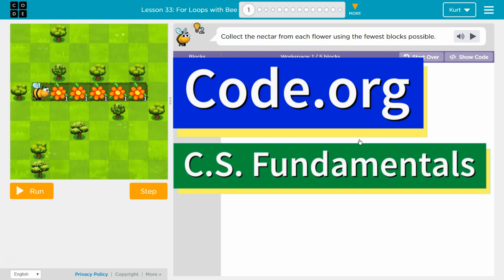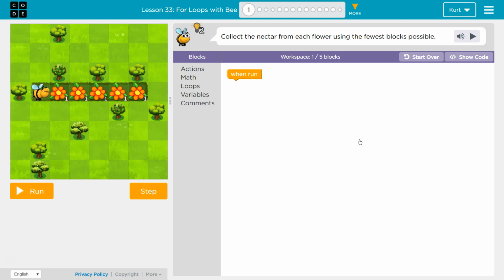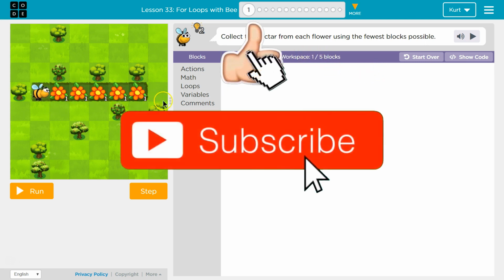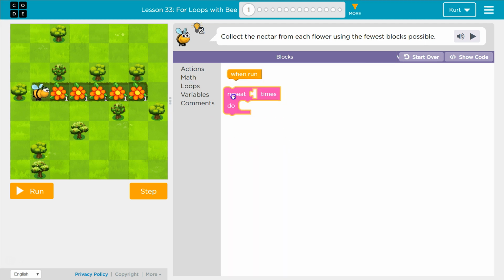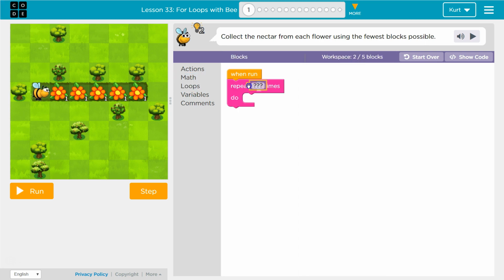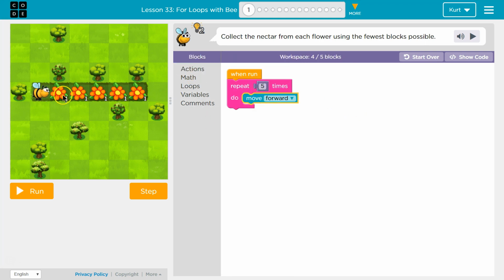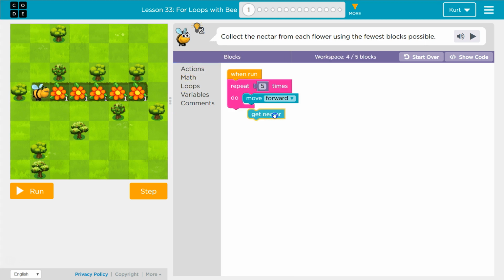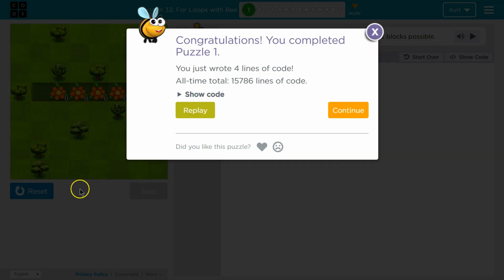For Loops with Bee CS Express Lesson 22.1 Code.org Tutorial with Answers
For Loops with Bee is part of Code.org's C.S. Fundamentals Course. it is lesson 22 in the Express Course. This course is an excellent way to learn coding. Each part challenges students to accomplish a new task while learning computer science concepts. This particular course,  C.S. Fundamentals is often used in elementary. In this video I walk through step-by-step how to get the right answer for this puzzle. Tutorials for more lessons are linked below.